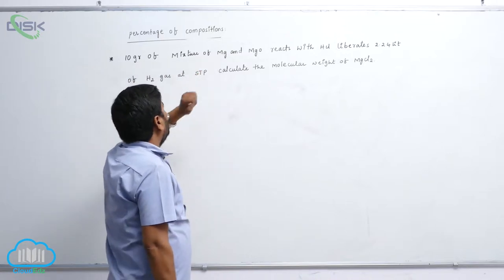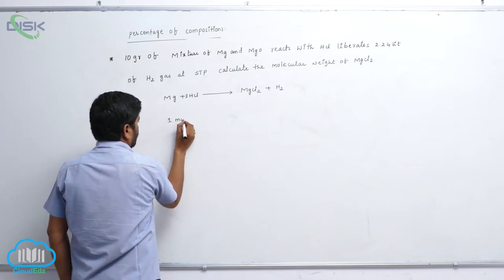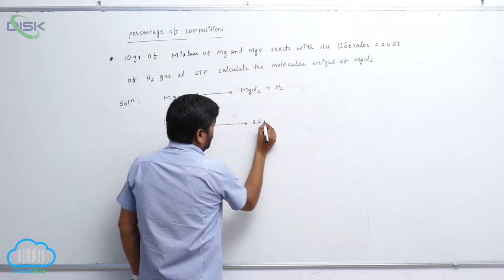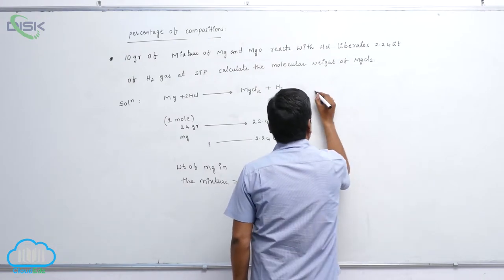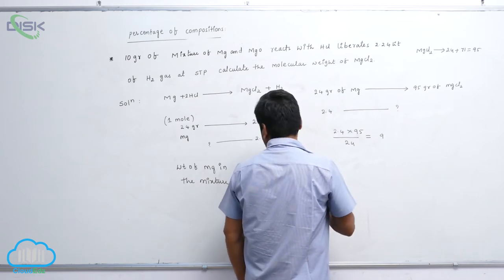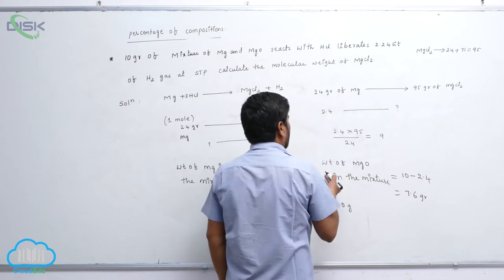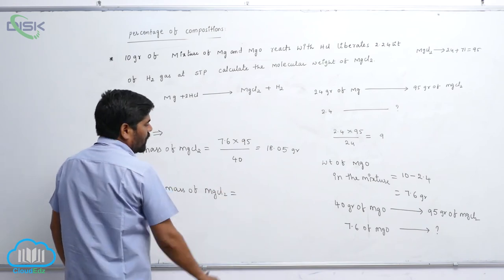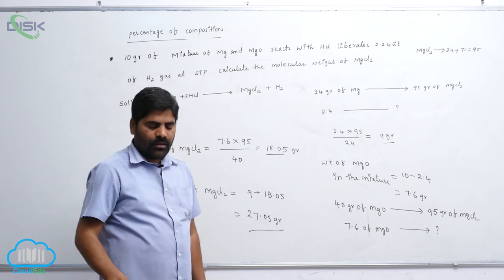Percentage composition || Percentage composition of compounds 1 || Disk Telangana